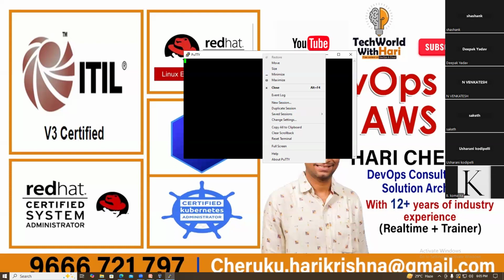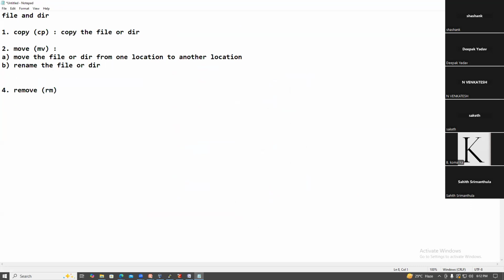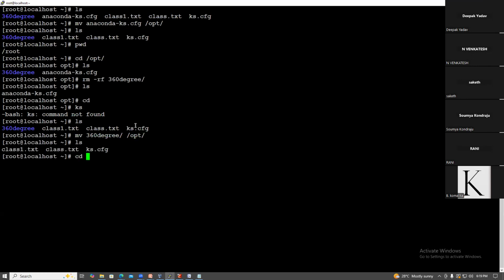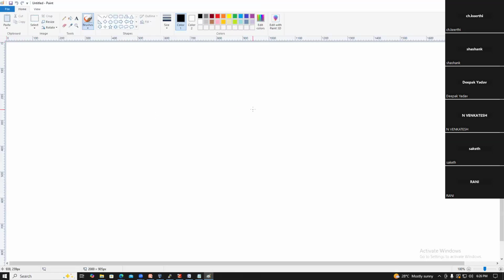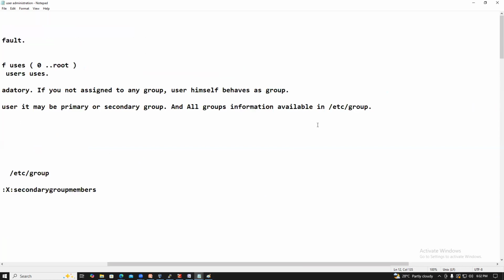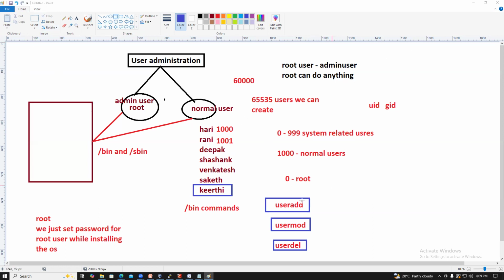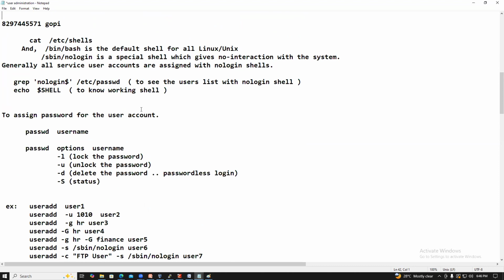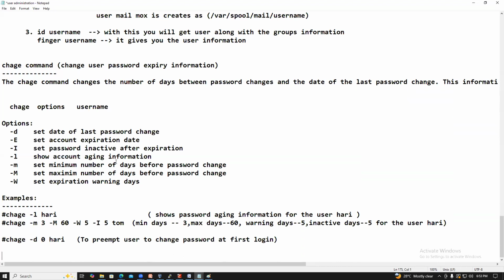Master Linux Text Processing Tools: touch, cat, vi/vim & User Administration Explained! 🐧💻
Learn the most essential Linux commands and text processing tools in this beginner-friendly tutorial! 🚀 In this video, we’ll cover powerful Linux tools like touch, cat, and vi/vim, which are fundamental for creating, viewing, and editing files. You'll also get a practical introduction to Linux User Administration, including how to manage users, passwords, and permissions.

Whether you're preparing for an IT job, starting a career in DevOps, or learning Linux for the first time — this tutorial is a must-watch!

🔍 Topics Covered:

How to create and manage files using touch

Displaying file content using cat, more, and less

Editing files with vi and vim editors

Basic text manipulation and navigation

Linux user creation, password management, and permissions

Links
  Linked In
/Xx.com/BlujayIT